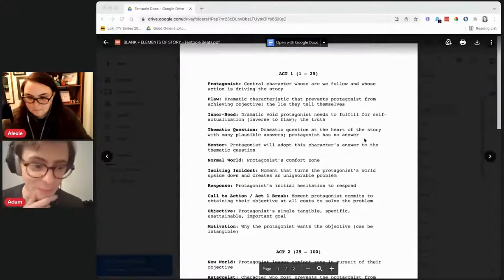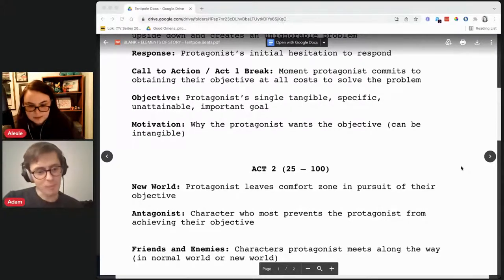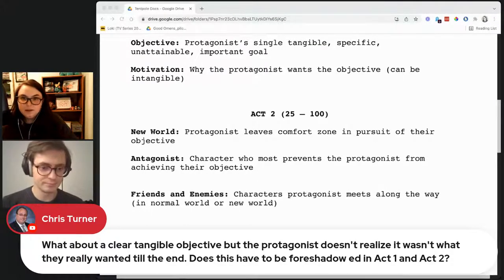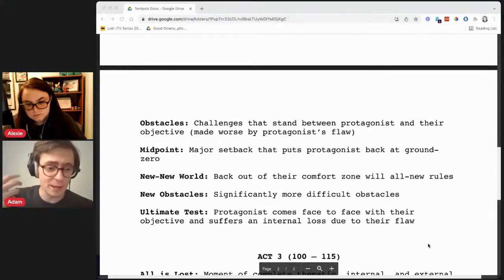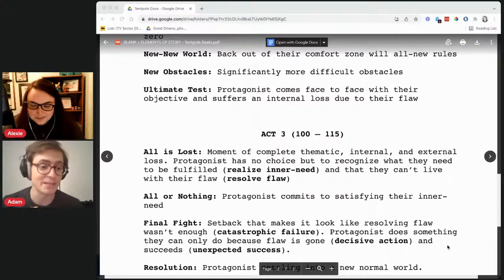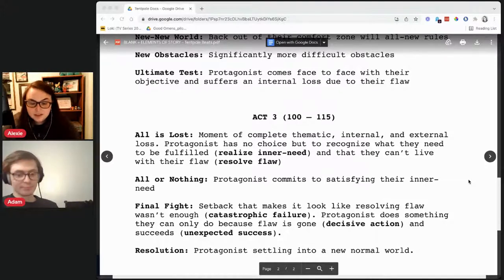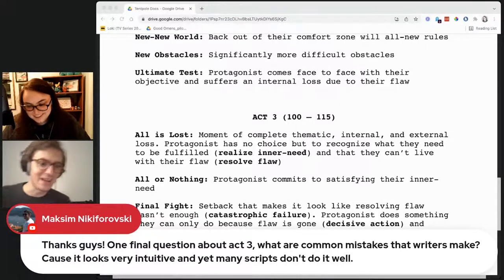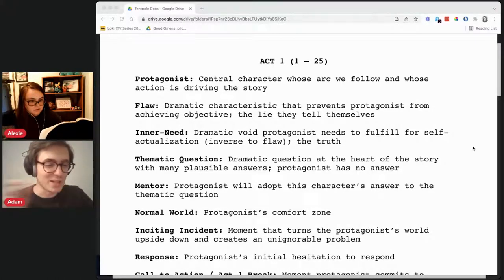Simple Outlining Strategy for Screenplays: Tentpole Document (Part 2)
Professional screenwriters Adam Schaller and Alexie Basil talk about defining your tentpole story beats to outline your screenplay.

Grab your coffee and come join us for screenwriting talk!

Join us at 4:00pm EST every Friday for coffee and story analysis of our favorite screenplays and films! Get script PDFs and movie links a week in advance by joining our notification list.

~*~ Don't Miss Coffee Class: Espresso Edition! ~*~

This is Coffee Class #84